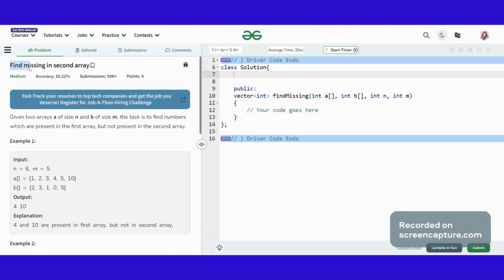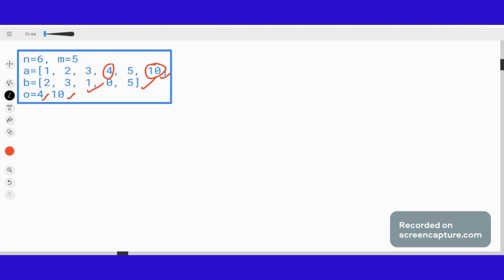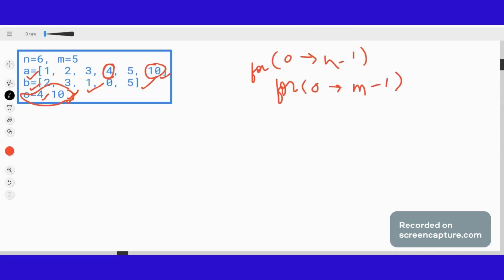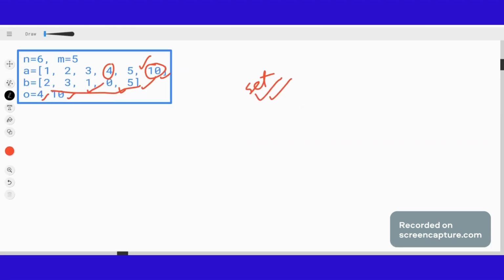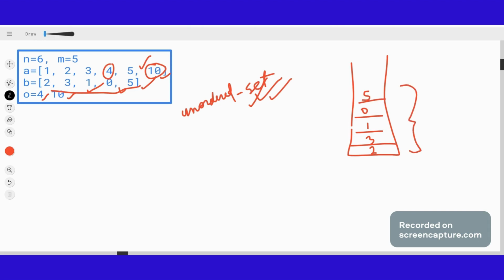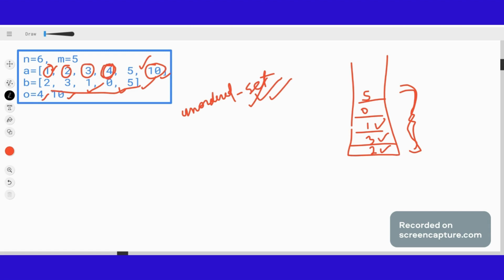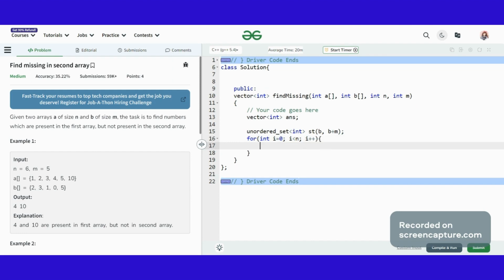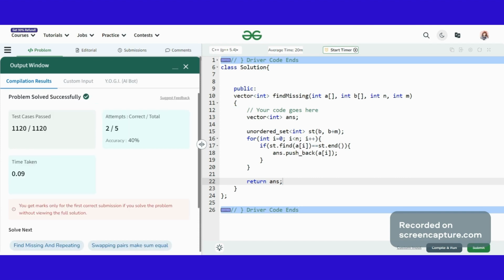Find missing in second array - GFG POTD Solution in Just 10 Minutes!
This is GFG POTD (Problem of the day) Solution for the gfg problem -  Find missing in second array with detailed explanation video of the approach and the code.